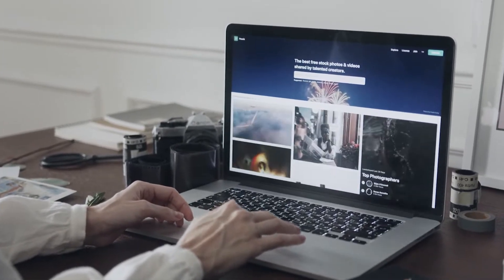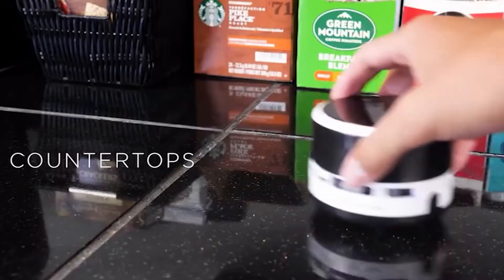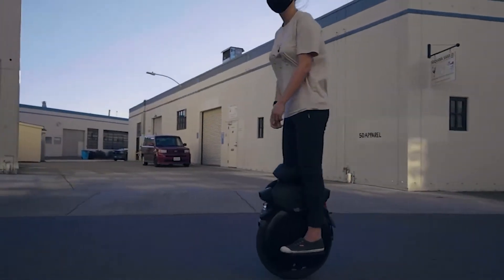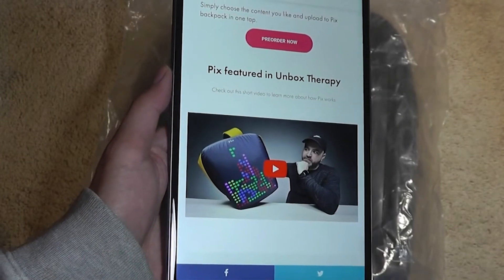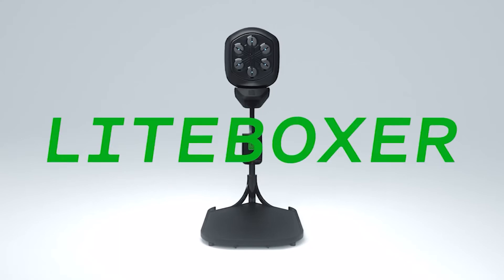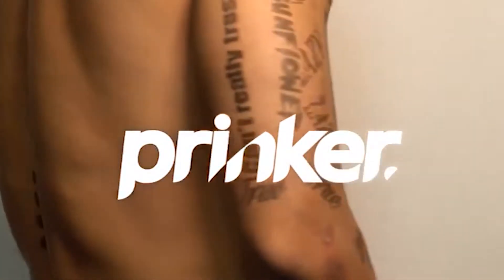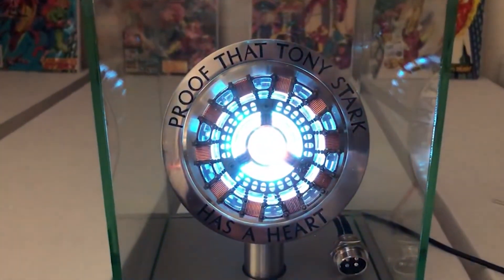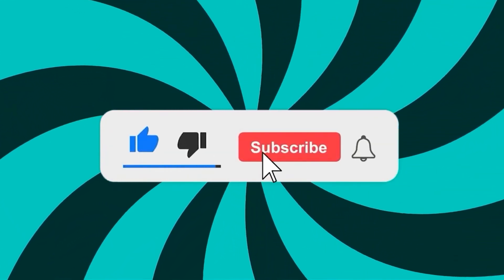8 Coolest Gadgets You Can Find on Amazon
Kingz Gadgetz has compiled a list of the 8 Coolest Gadgets you can find on Amazon that you can afford to buy right now!

Liteboxer training Pod:

INMotion electric unicycle:

Video Conference Camera 4K:

Prinker Temporary Tattoo Device:

Smart LED Backpack:

Portable mini vacuum cleaner:

Ironman Arc Reactor:

Bedside lamp speaker and charger: